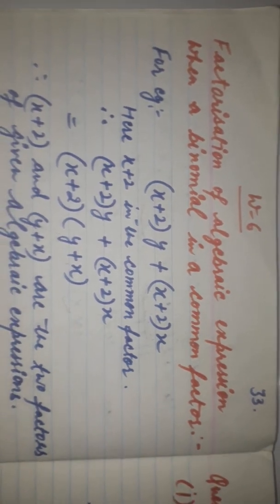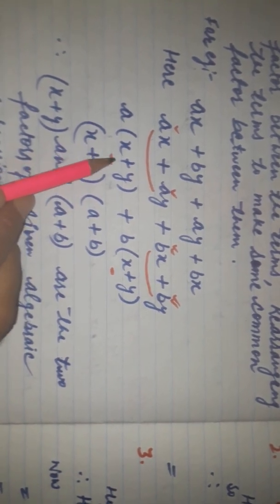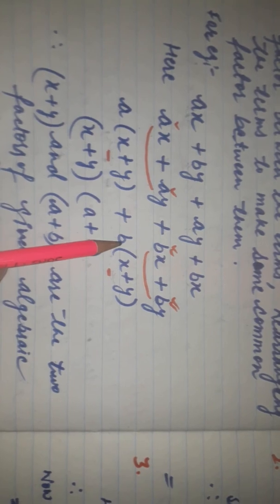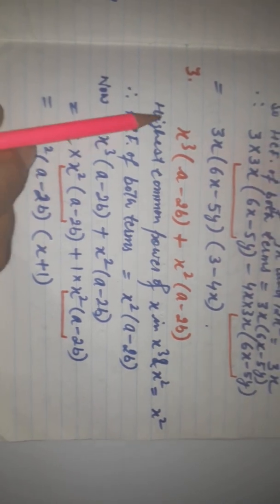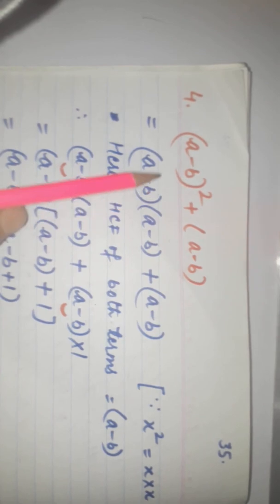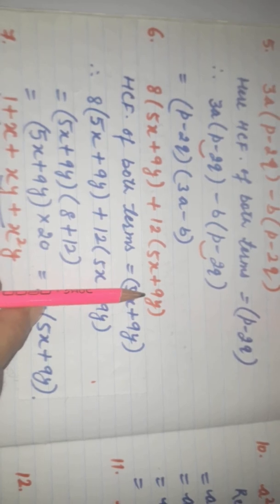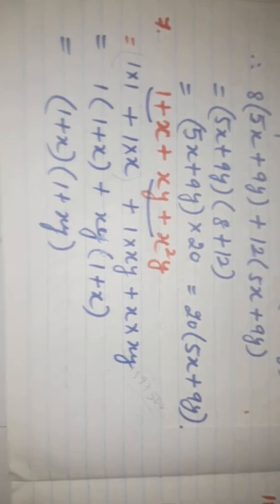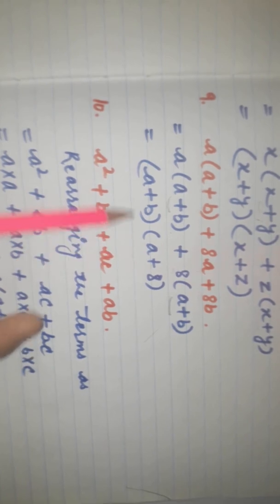Maths/ class 7th/ w.s. 6/ ch-6 ( Algebraic expressions).